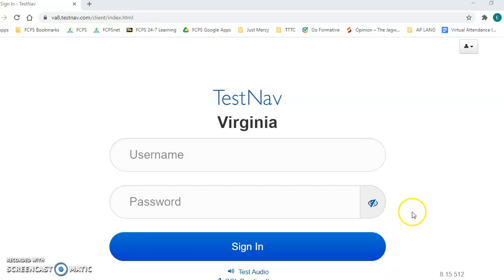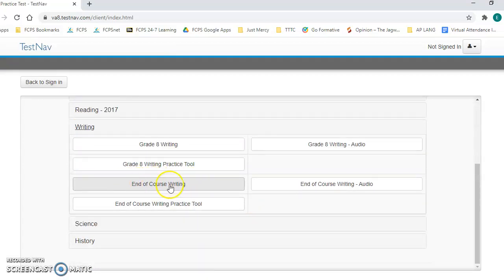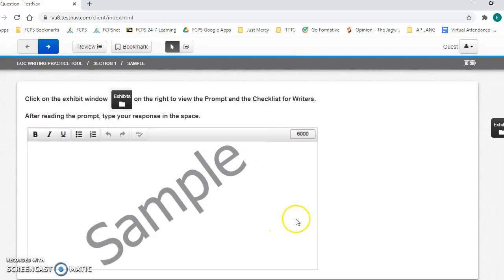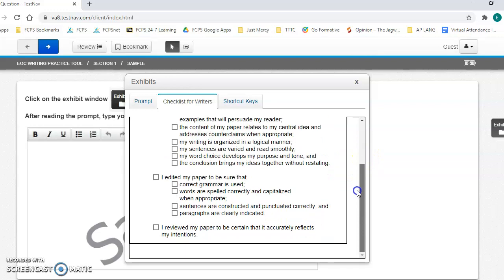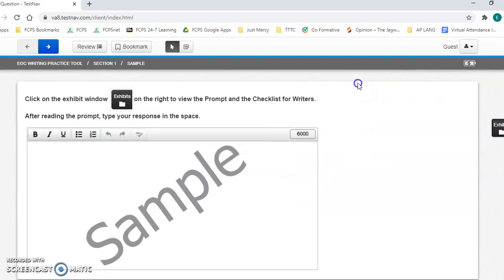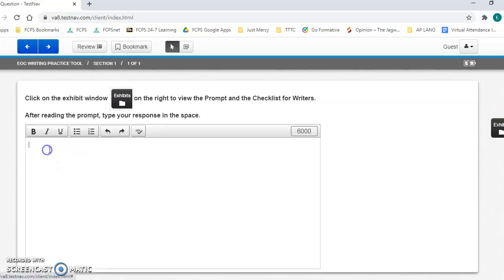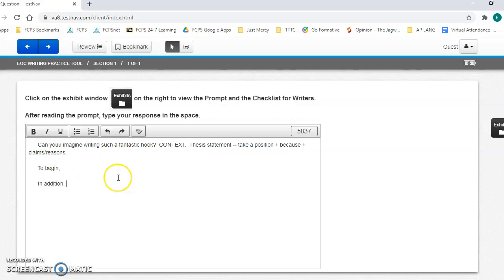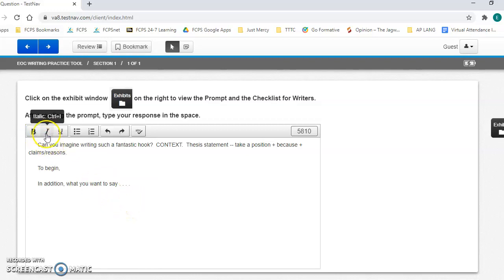SOL Writing Essay Tips and Tools